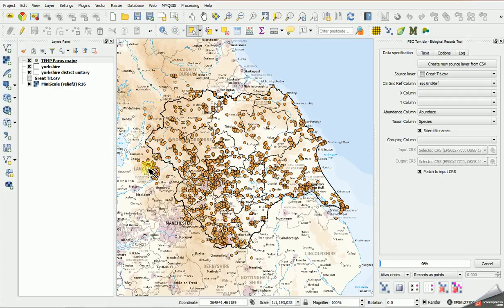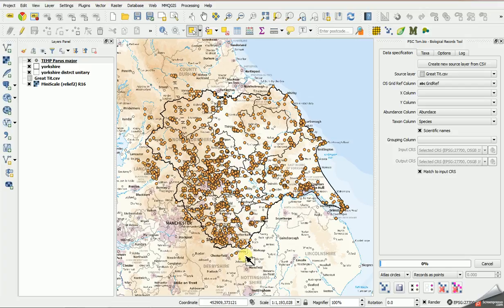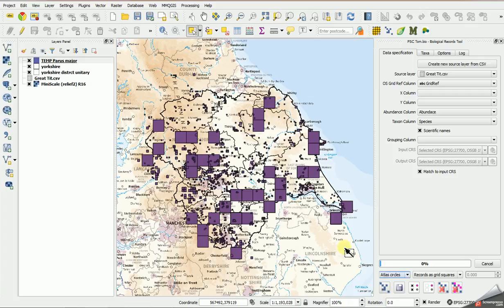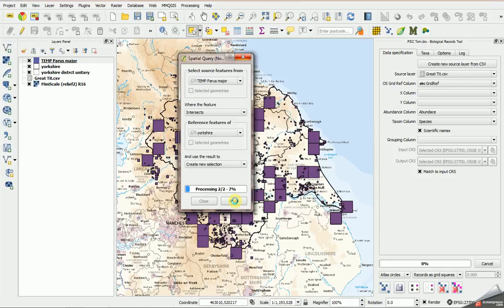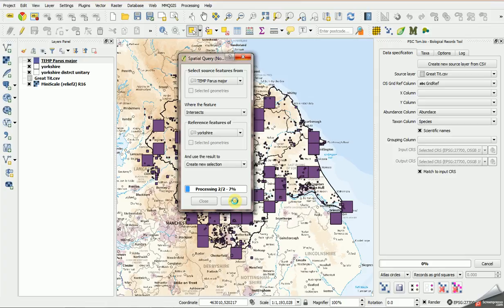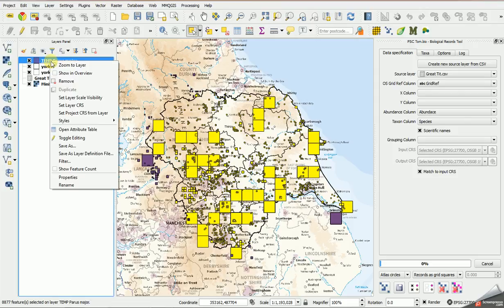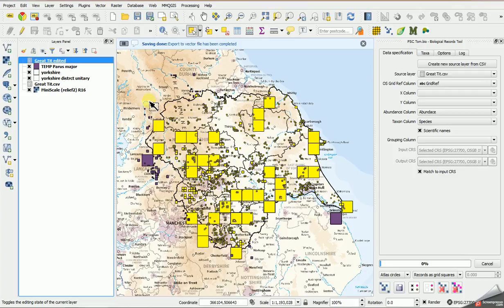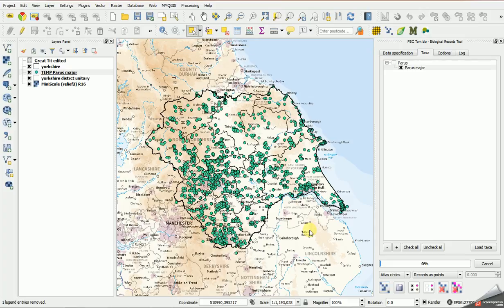Sub-selecting records that overlap a geographic area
The sample spreadsheet for Great Tits includes records recorded outside of Yorkshire, so these need removing before continuing.